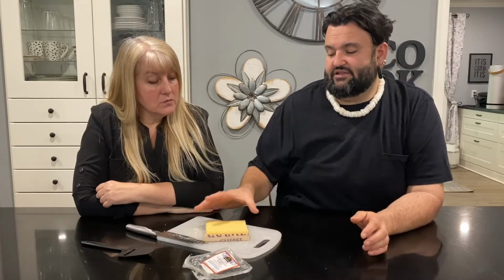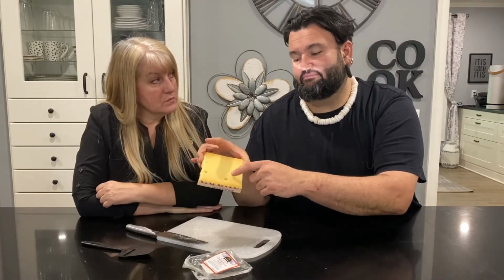🧀 CHEESE OF THE WEEK #18! Is it delicious?! What's in it? How do I use it?! {Keto & LowCarb review}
🧀 We're taste testing Boars Head Caramella Cheese. Upgrade your keto or lowcarb lifestyle by simply changing up your cheese!